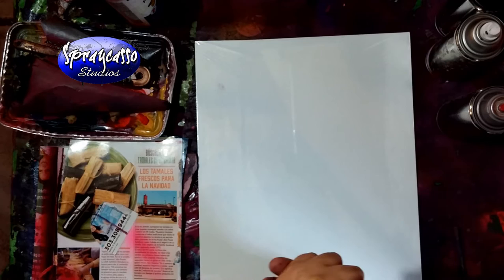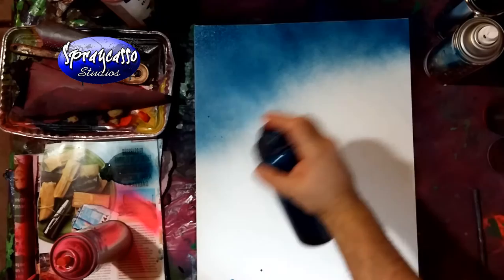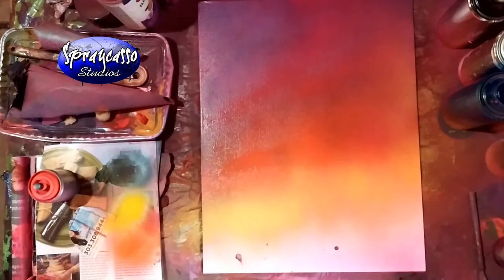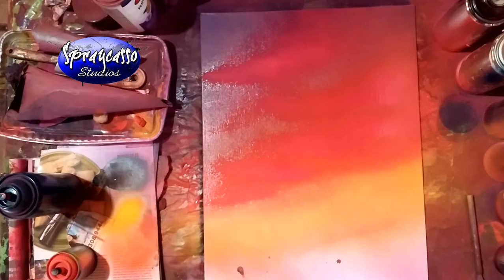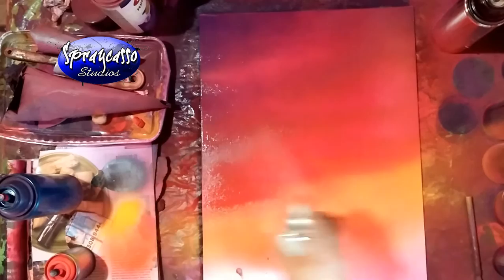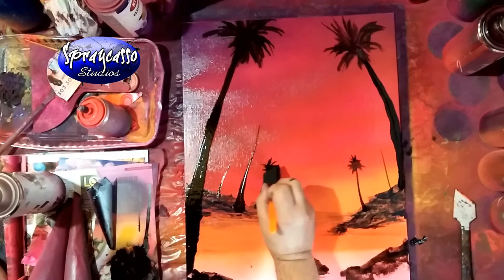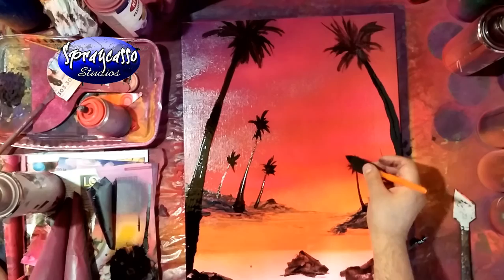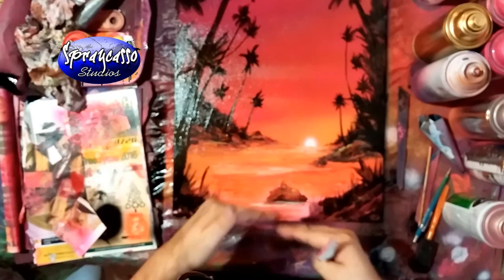The Tropics -Spraycasso Tutorial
Title:  The Tropics
Artist: Spraycasso
Media: Spraypaint
Medium: 14"x18" Spraypaint Board
Tutorial Level: Intermediate

-For the tools shown in this video check out

-Join our spraypainting group, join the fun contests and learn from some of the best spraypainters  in the world of spray paint: